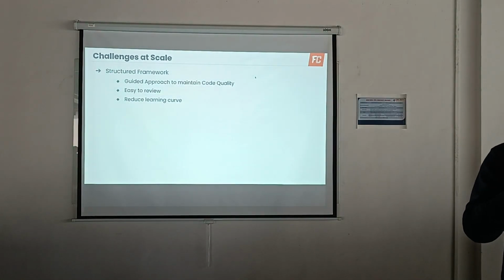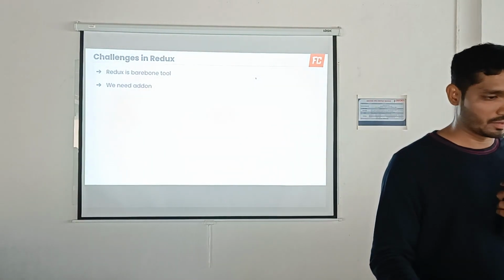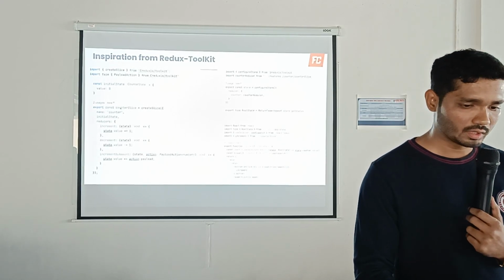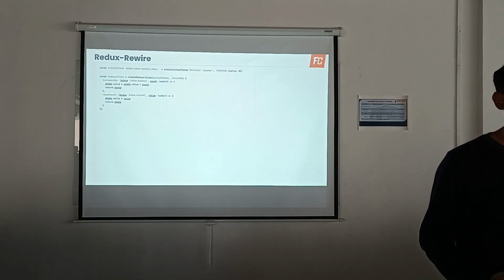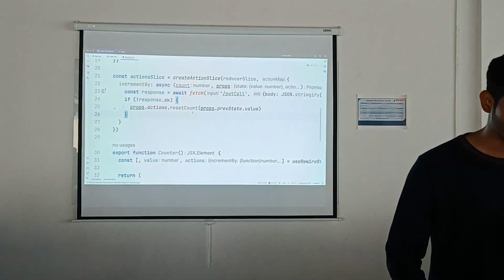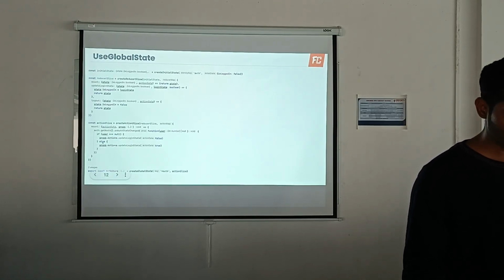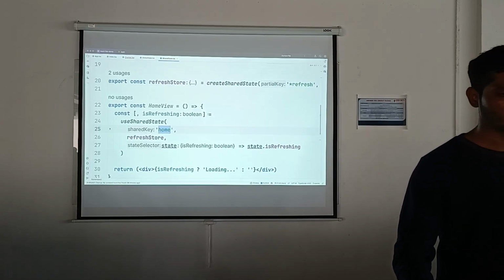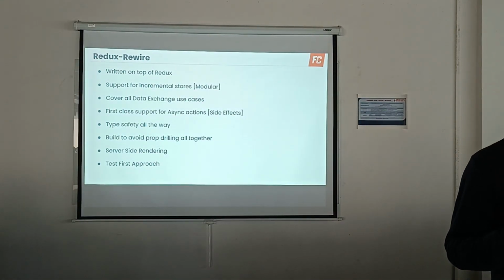Redux-Rewire: State management lib for large scale React apps - Bishal Biswas at React Mumbai